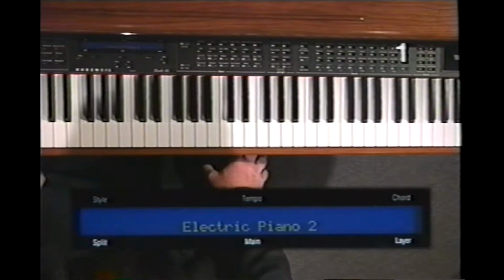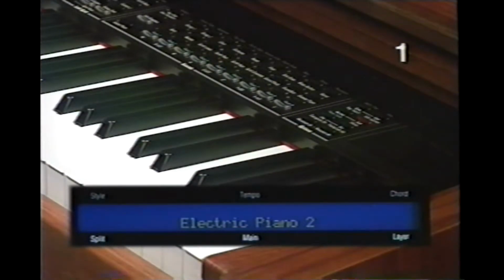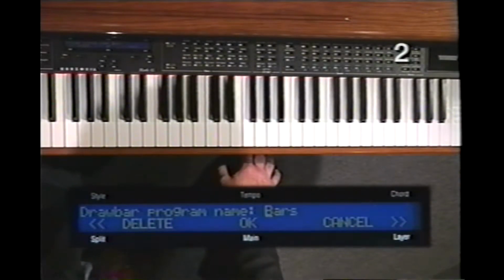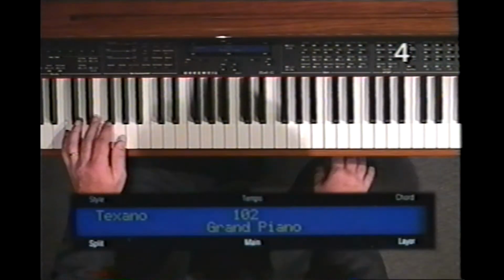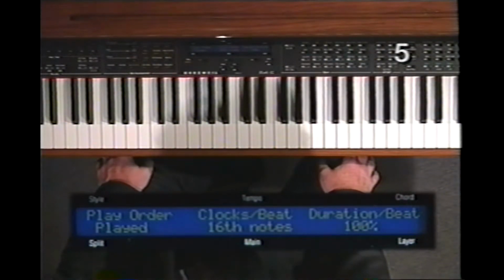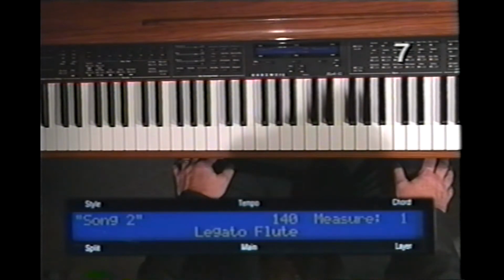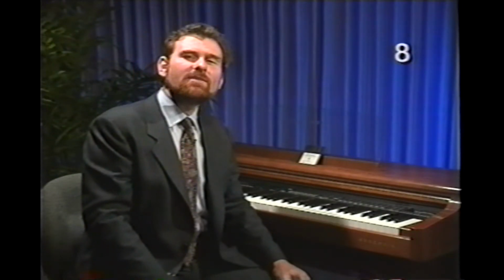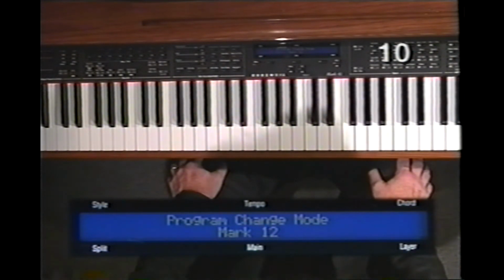Kurzweil Mark 12 152 Video Manual